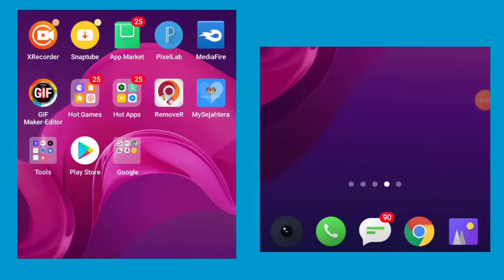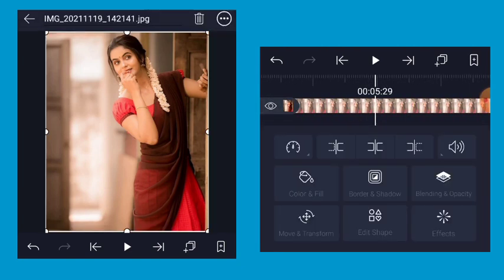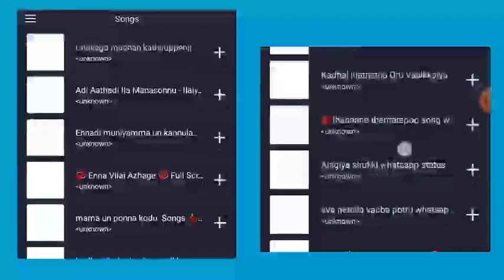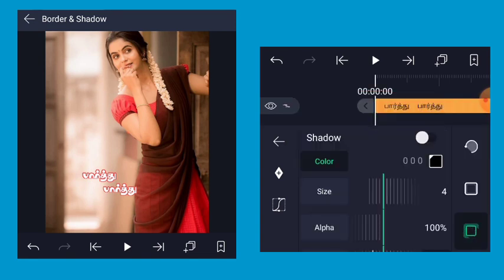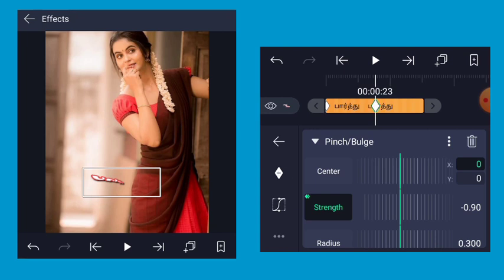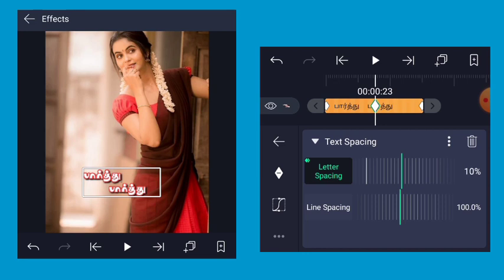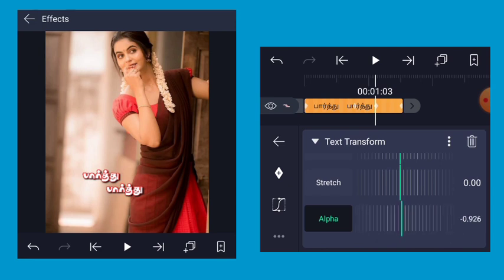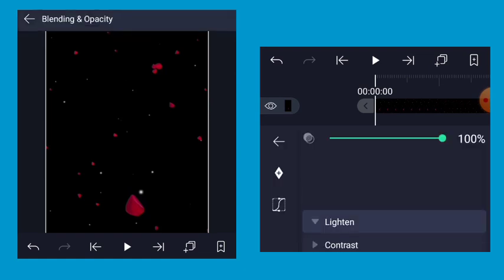New Trending Text Animation Video Editing Alight Motion | New Lyrics Animation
Hello friends, Welcome to '' Vijay Creations'' I created this channel on      channel open date  1-may- 2019
My channel motivation is Easy to Understand, Tamil  Kinemaster Tutorial,  video editing , photo editing , tech video , Avee player templet , We do  video  and also Innovation, and I am doing this as my Hobby, Thanks 🙏